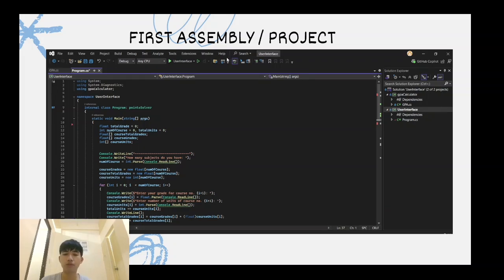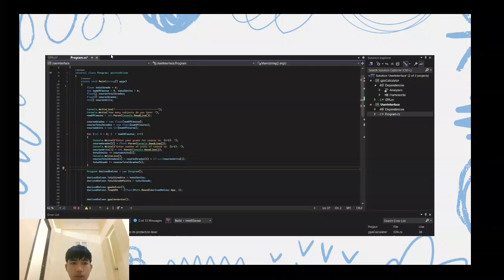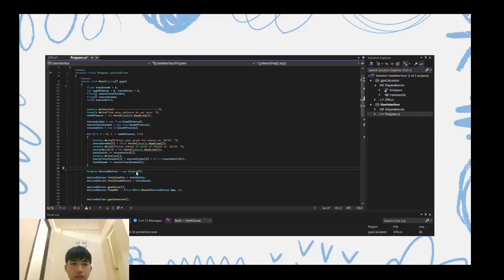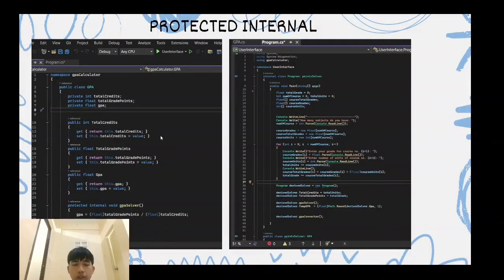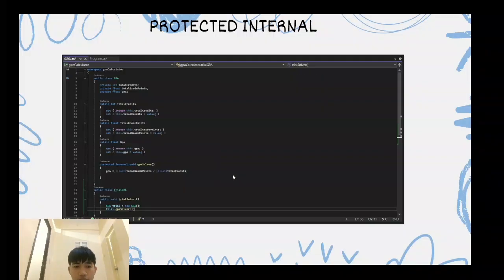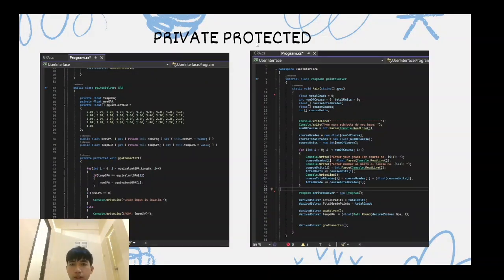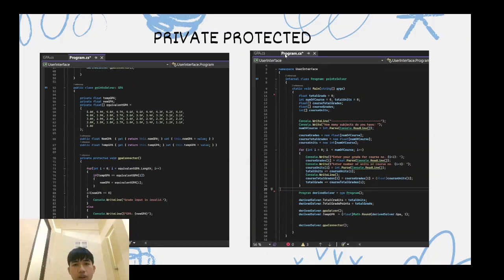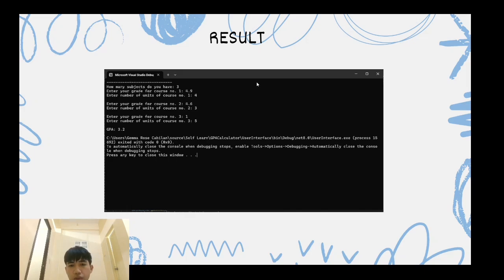Public Access Modifiers (Protected, Protected Internal, and Private Protected) C# Edition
Here are some access modifiers that could help you to ensure encapsulation in your program. This is only a brief discussion, but hope it helps!